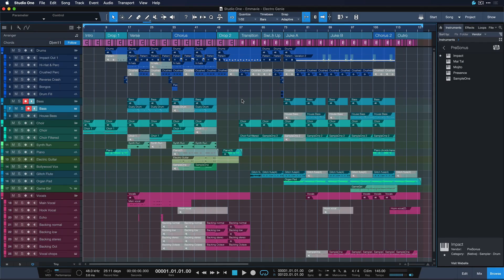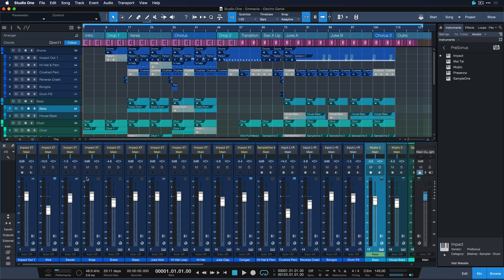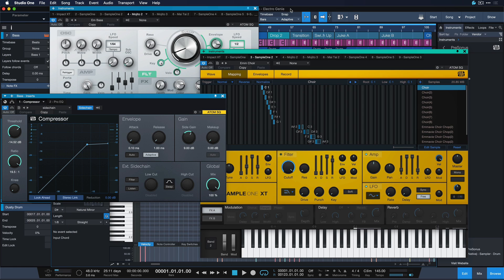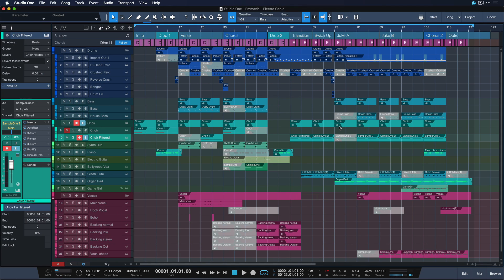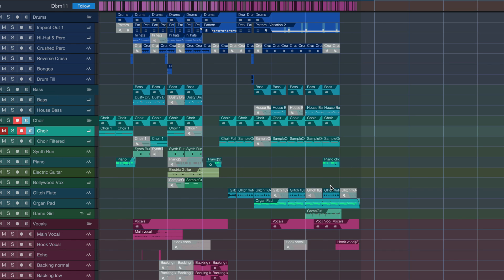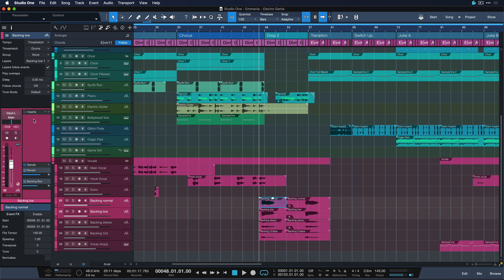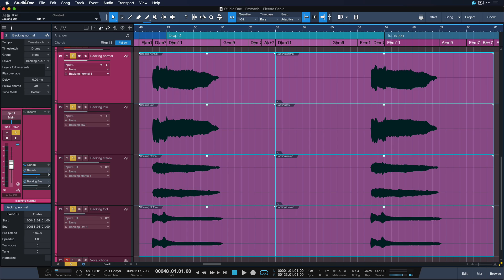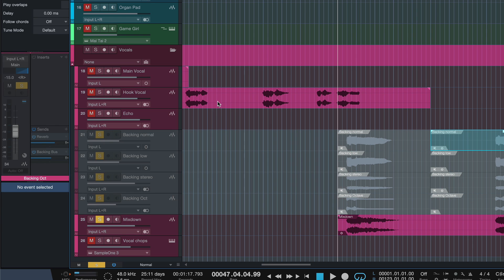Four Hotkeys No One Talks About in Studio One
PreSonus Software Specialist Gregor Beyerle introduces you to four amazing keyboard shortcuts hidden in Studio One. Did you know all of them yet?!